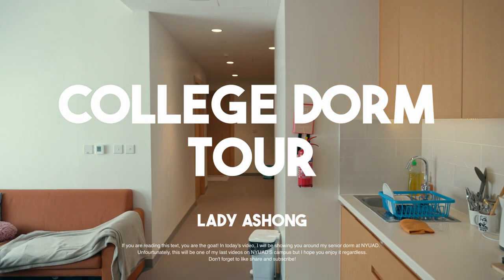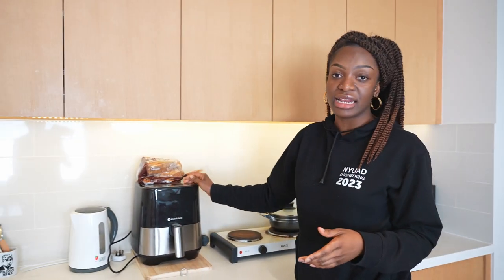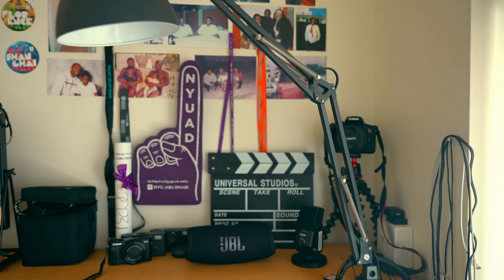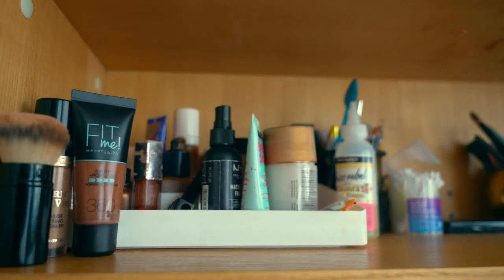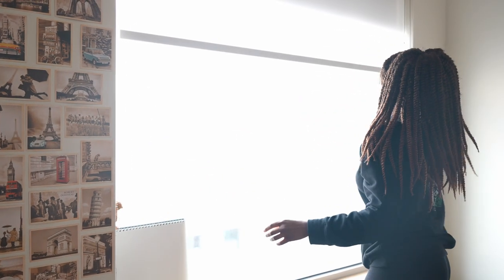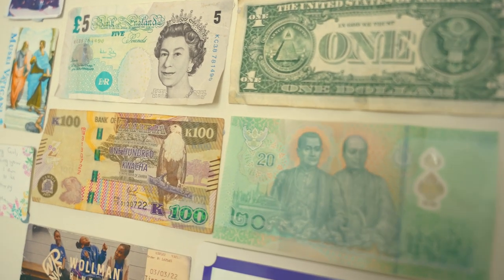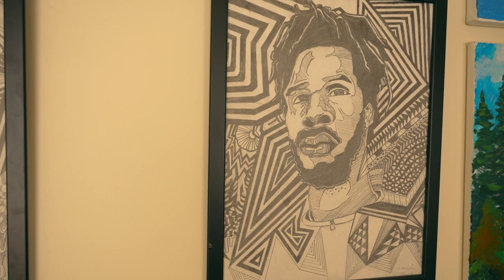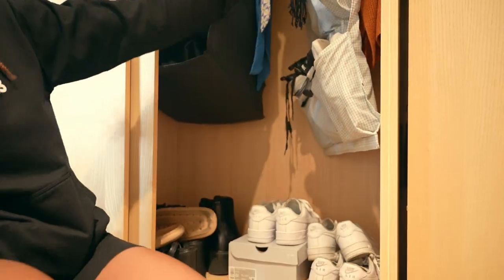COLLEGE DORM TOUR 2023 | SENIOR YEAR COLLEGE DORM TOUR/ INSPO IDEAS (NYUAD)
Hello, world! For some of us, it's nearly time to return to college/ university. Good luck with the upcoming year! As a recent graduate, I decided to share my single dorm suite with you. This is a standard upperclassmen single dorm at NYU Abu Dhabi. Hopefully, this our can give you some ideas on how to decorate your room. I hope you enjoy the video!

TIME STAMPS SO YOU FIND WHAT YOU ARE LOOKING FOR 😁
0:00 - Lounge area
1:51 - Kitchen
2:47 - Bathroom
3:36 - Bedroom tour